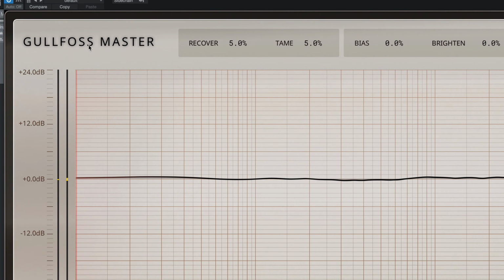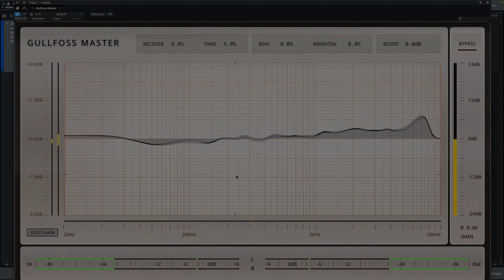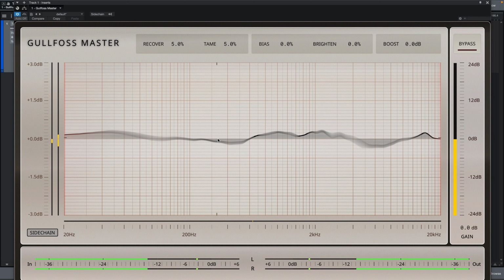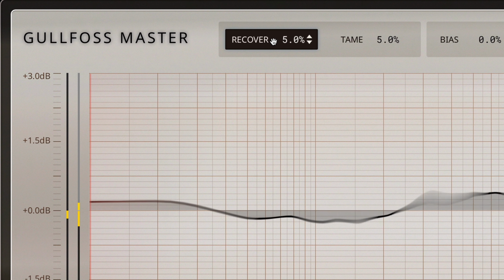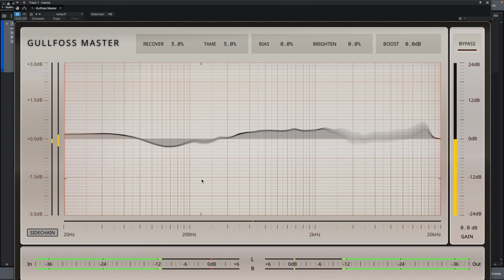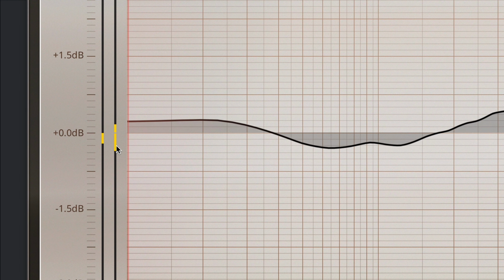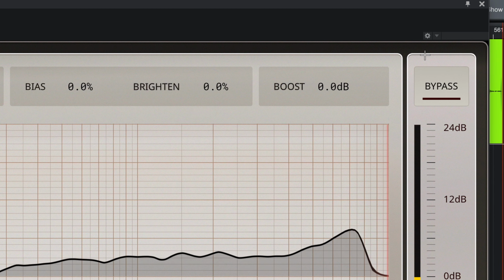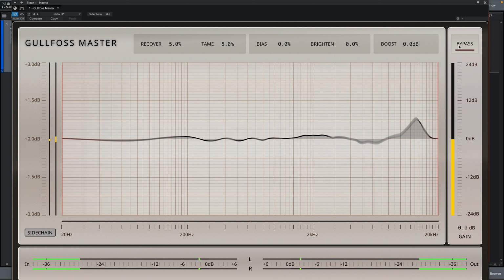Eddie explains some handy tips when using Gullfoss.